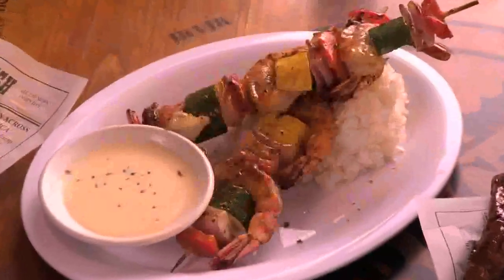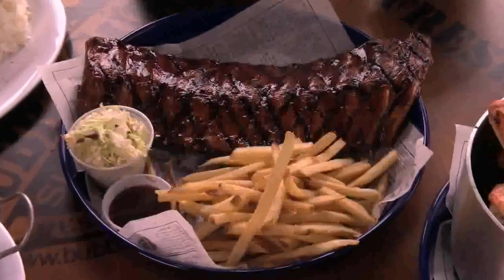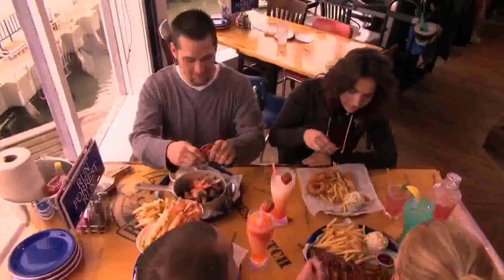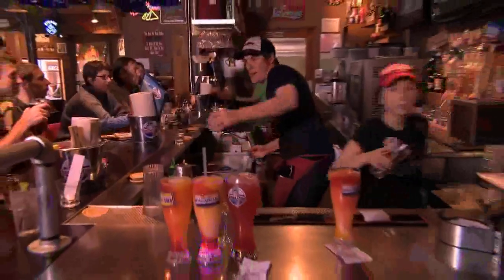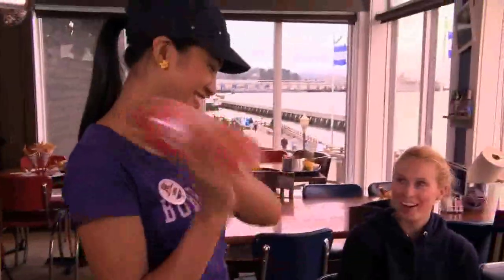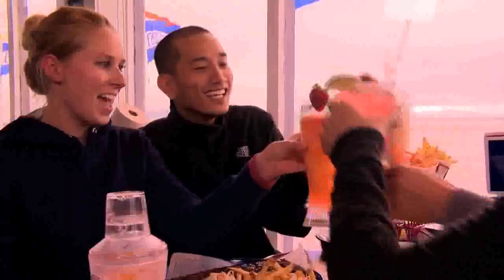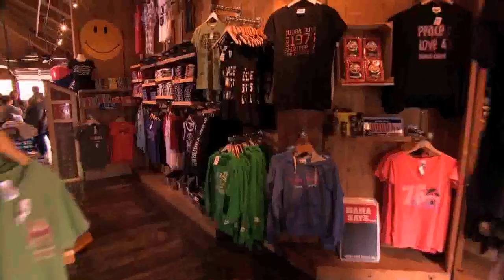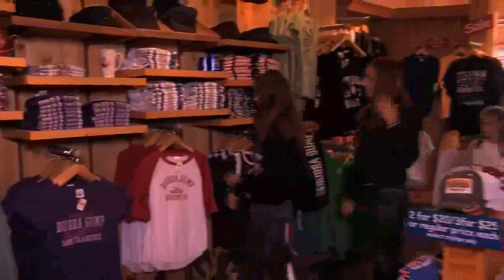Bubba Gump on SFTV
We're on San Francisco's Pier 39 with spectacular views of the Bay Bridge, Alcatraz and even the occasional Sea Plane. Huge windows provide a great view while the family enjoys our delicious seafood and friendly service.
Ph: 415-781-GUMP (4867)